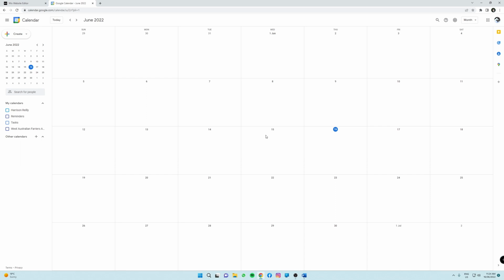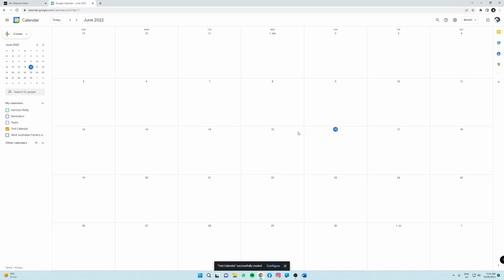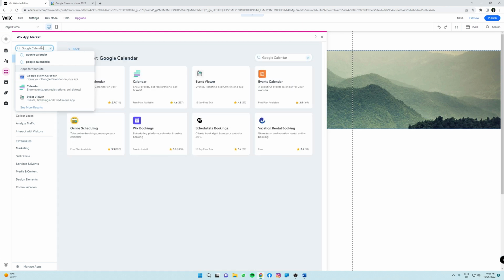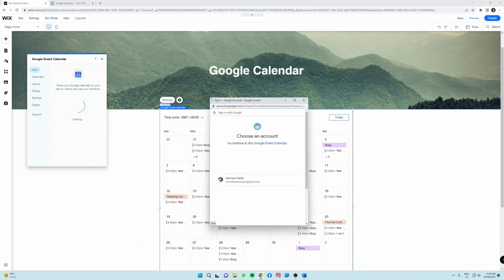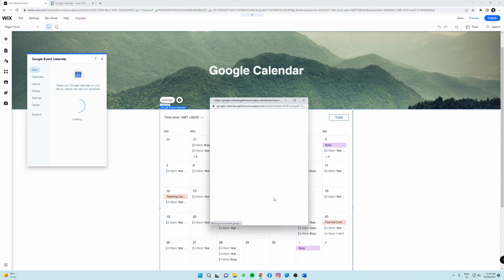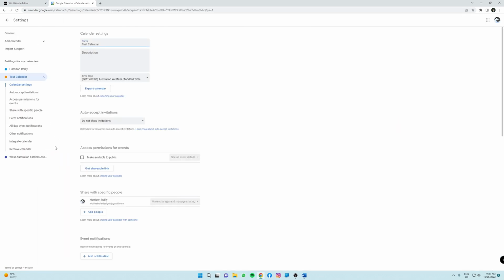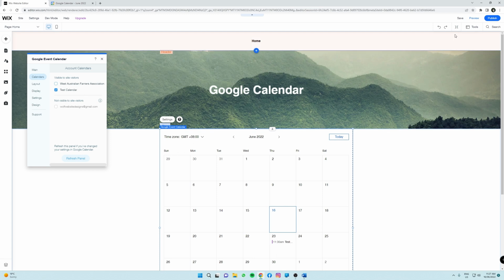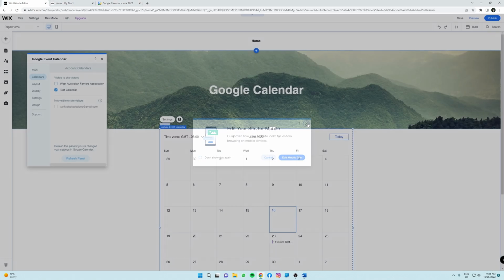[EASY] How To Add An External Google Calendar To Your Wix Website 2022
Tutorial Description:
In this video, we share how you can add your own Google Calendar to any Wix website!

Timestamps:
0:00 - Intro
0:18 - Creating A Google Calendar
0:56 - Creating An Event
1:16 - Installing The Google Calendar App On Wix
2:04 - Connecting Our Google Account
2:51 - Changing Our Calendar Visibility
3:35 - Refreshing The Google Calendar App
3:56 - Viewing Our Live Site
4:37 - Outro